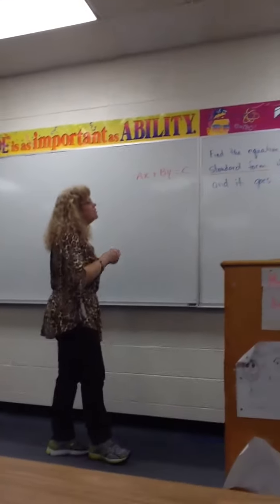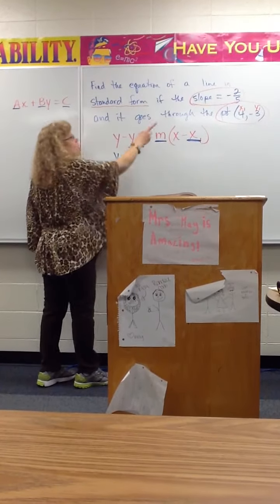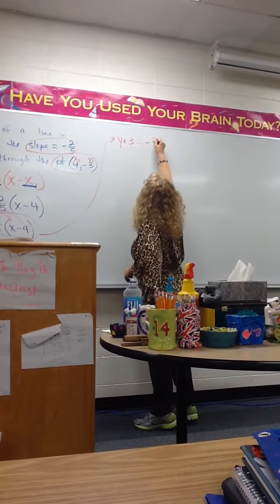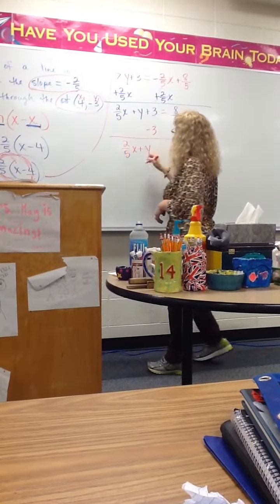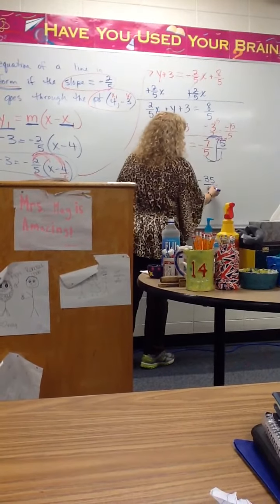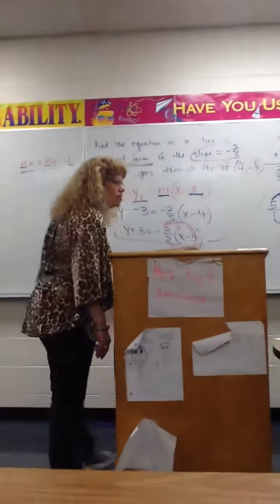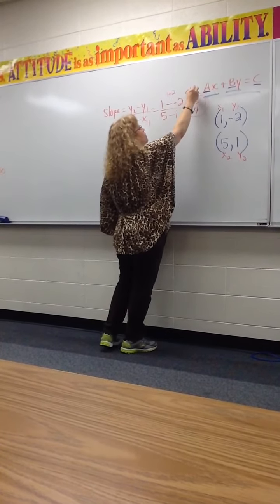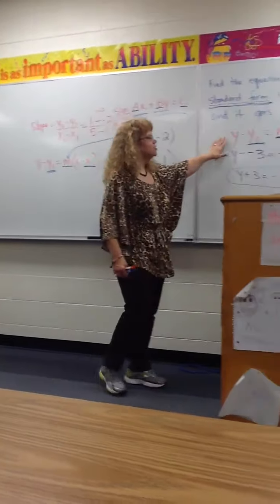Section 3.4 Finding an Equation of a Line